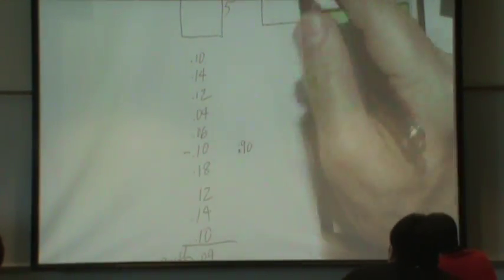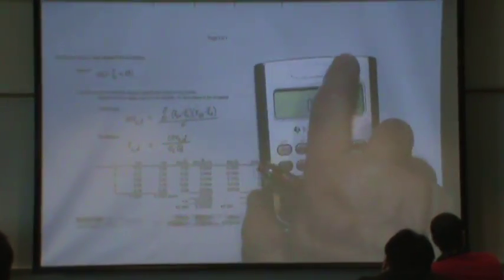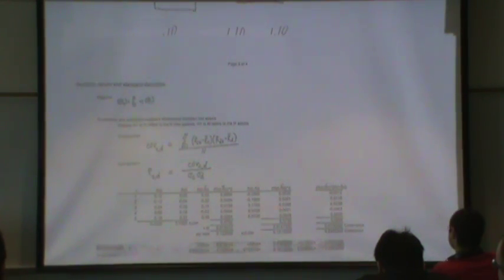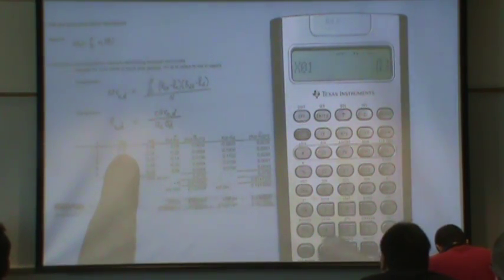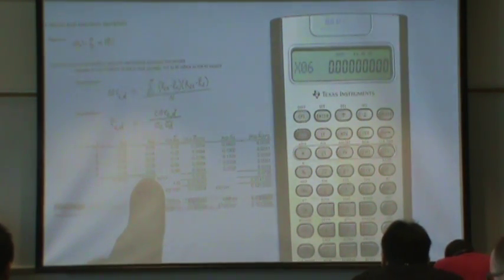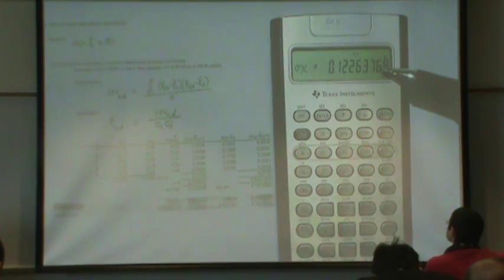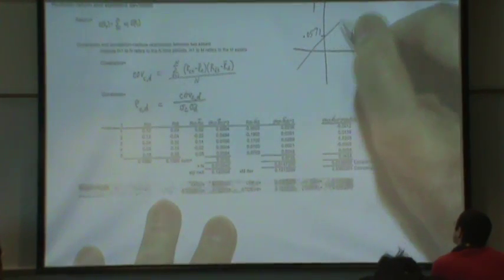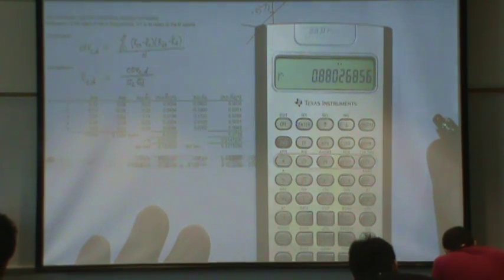FIN 3320 Chapter 12, part 3 of 3